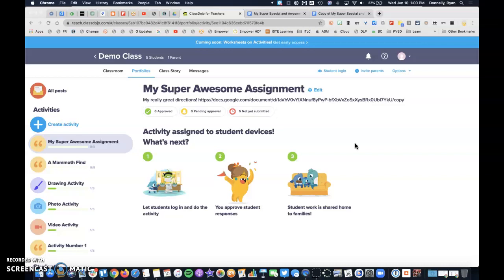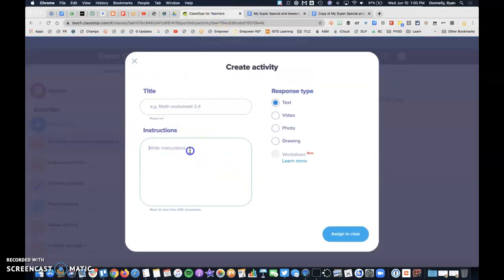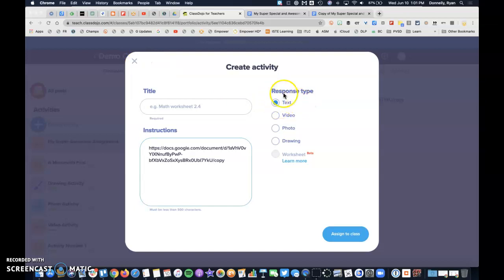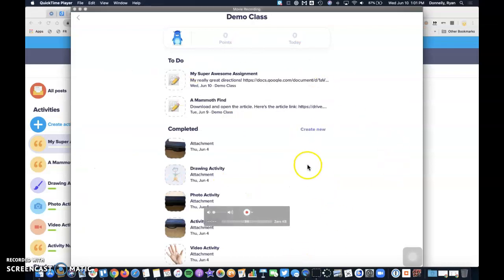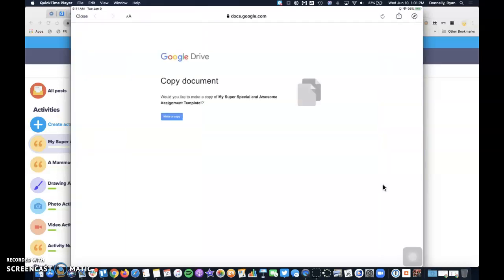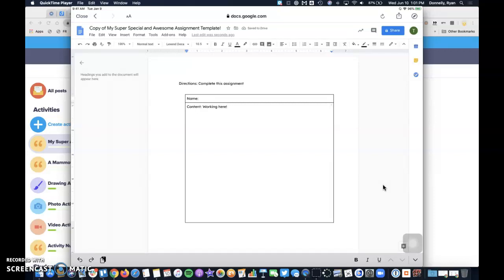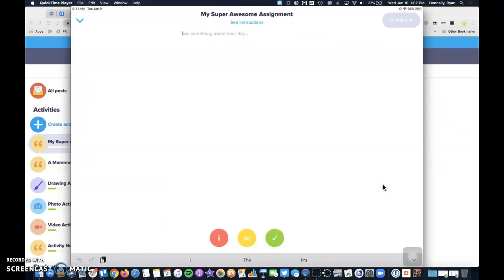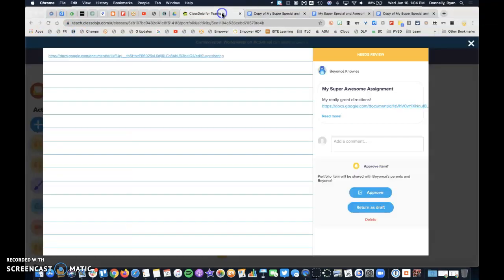Dojo: Use Drive "Make a Copy" link for easy hand in workflow